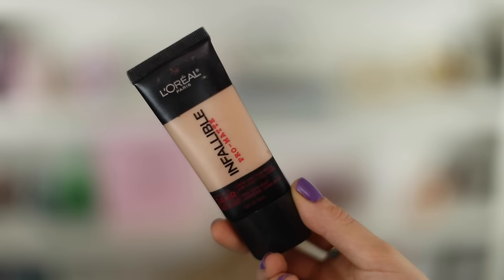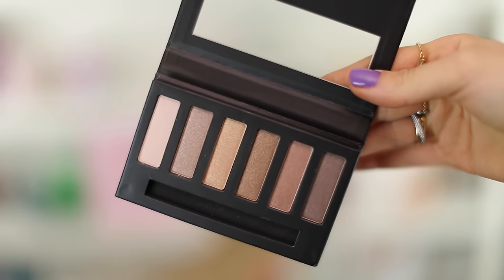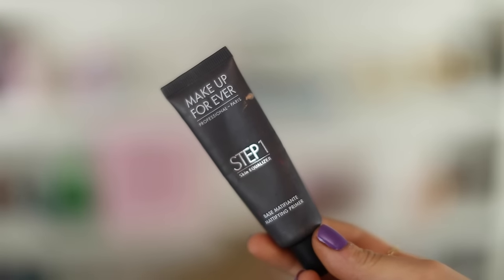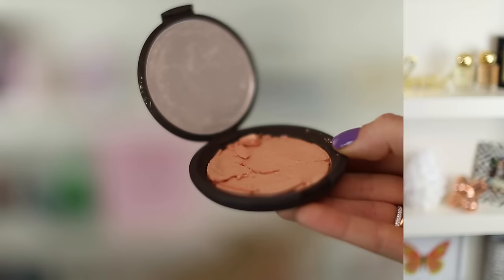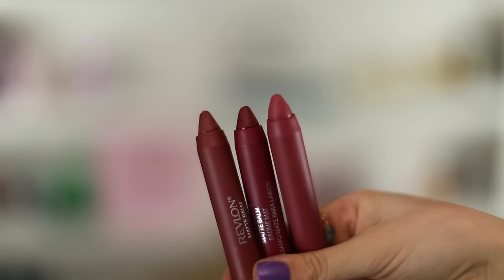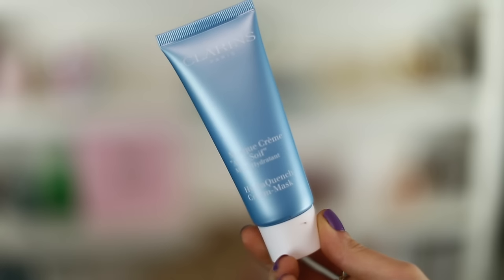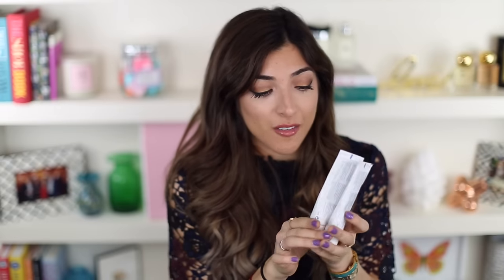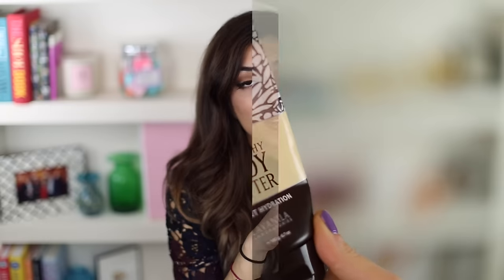2015 BEST BEAUTY FAVOURITES! | Amelia Liana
Showing you the best beauty products round up of 2015 Makeup, Hair, Skin & Body! Hope you enjoy! Leave me your favourite in a comment!

FAVES!
L’Oreal Infalliable Foundation in 104 & 106

Urban Decay Brow Beater in Taupe

YSL Les Sahariennes Healthy Glow Balm Powder in 04

DUKE on instagram! @daily.duke
Thank you guys for watching! Hope your 2016 is off to a great start! I'm excited for what's to come :) Love you!